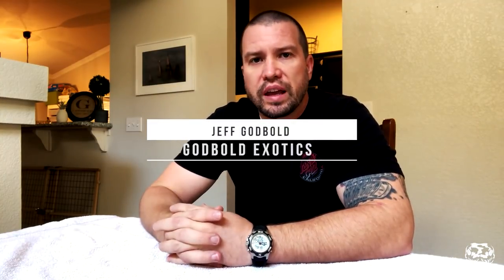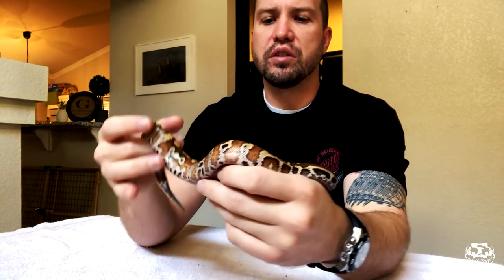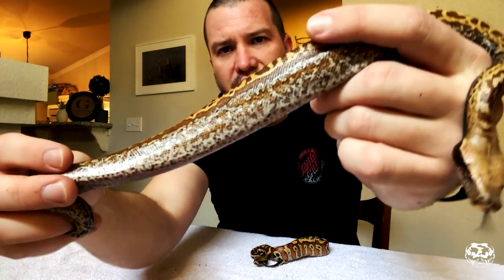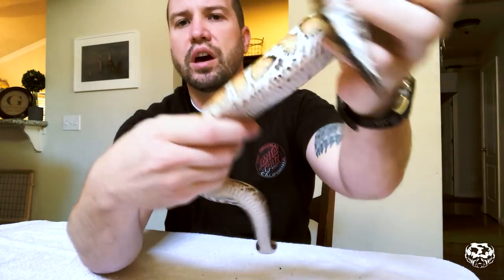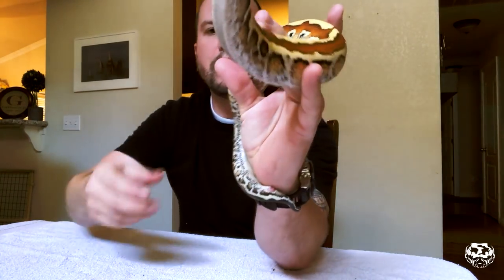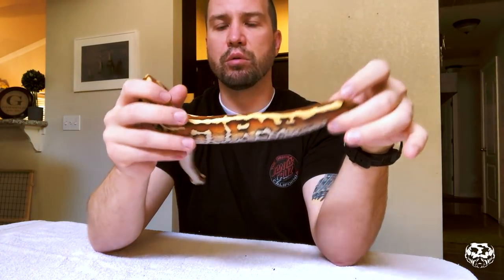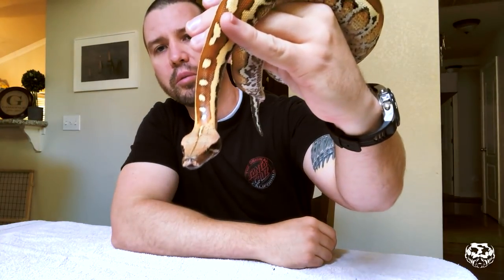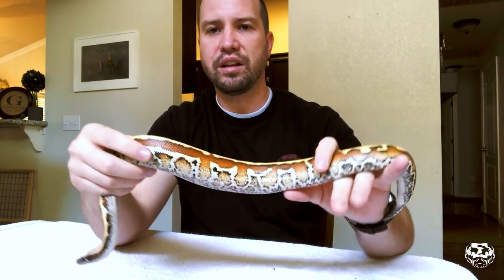Episode 78 - My Blood Type (Red Blood Pythons)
So this is kind of an unveiling video for a project I've had for a bit, but haven't really spoken much about. Hope you guys like it!

- Red and Sumatran Bloods; as well as Borneo Short Tails!